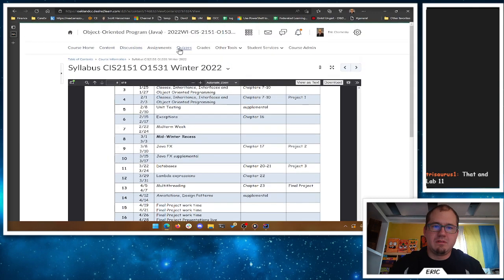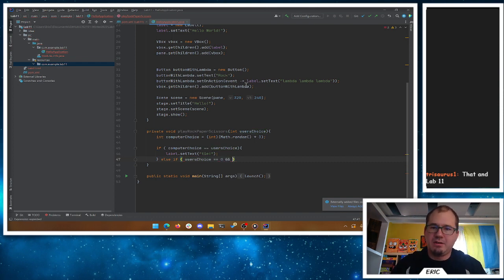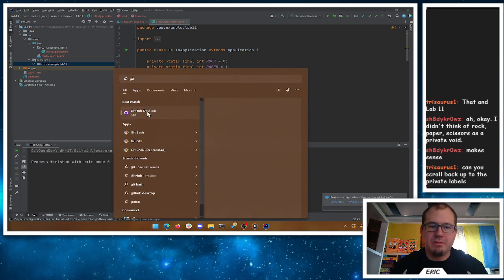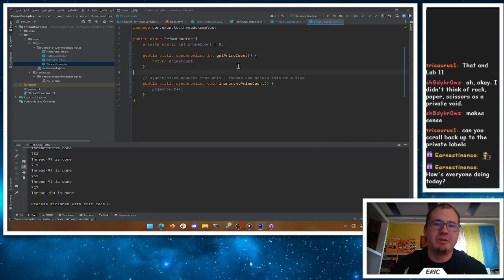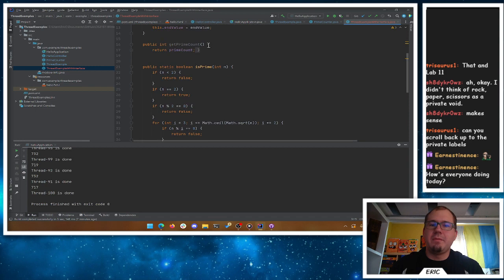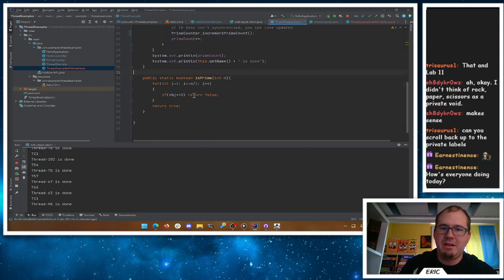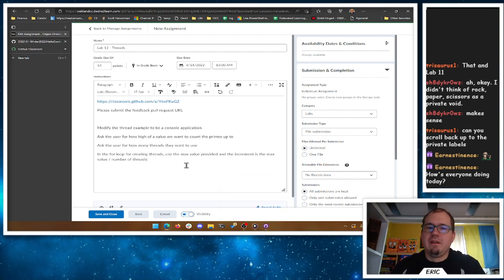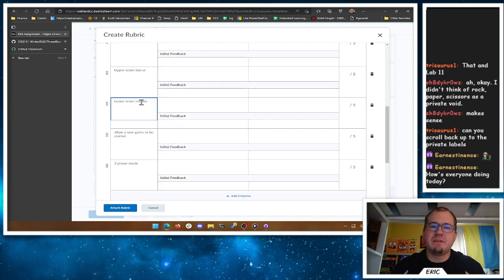CIS 2151 - Object Oriented Programming ( Java ) - Threads part 2 - Winter 2022